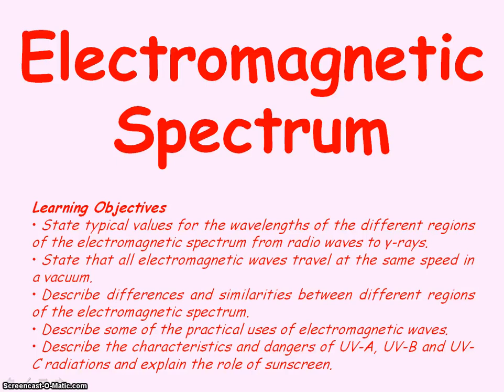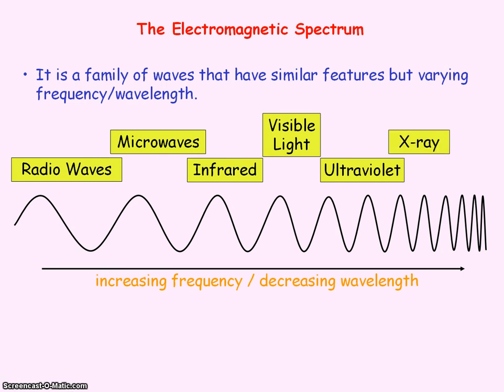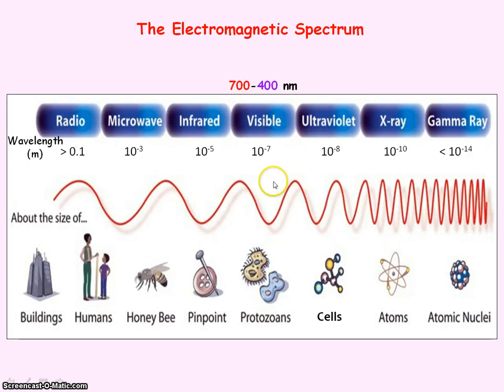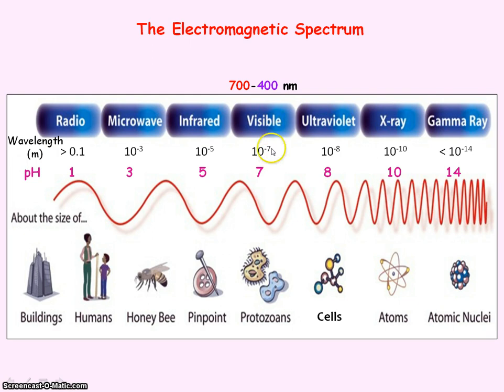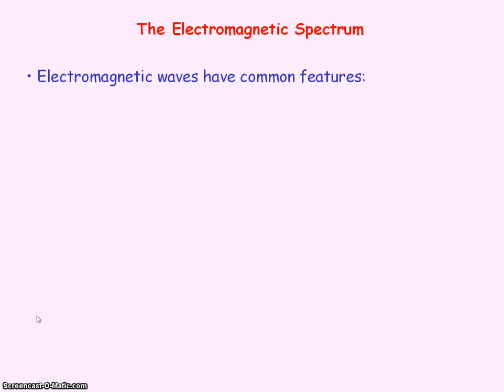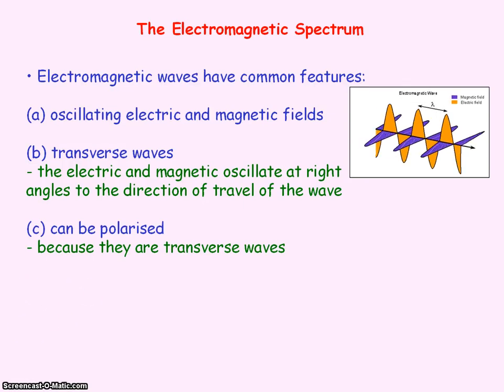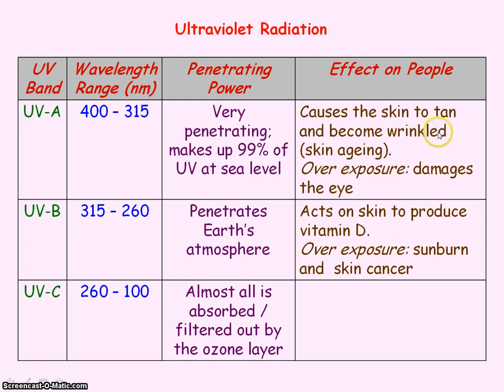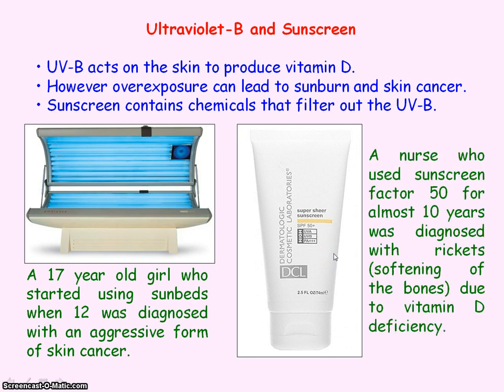Waves 14 - Electromagnetic Waves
PowerPoint video for waves